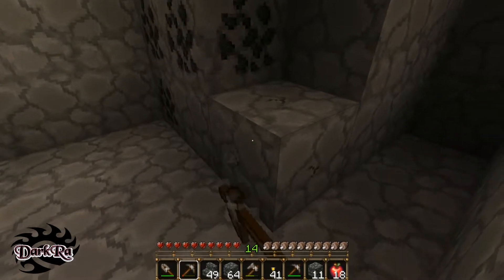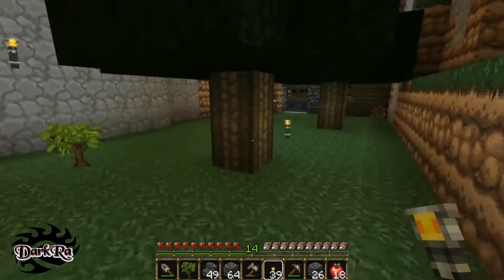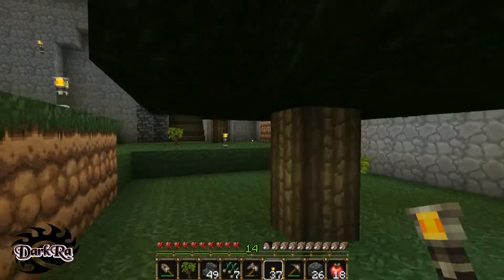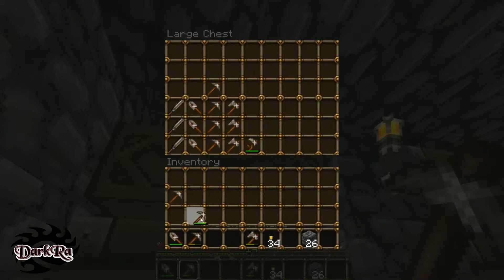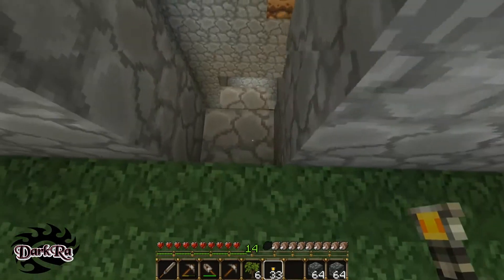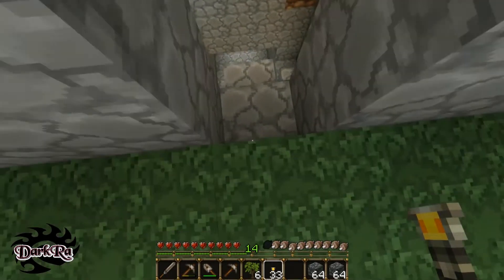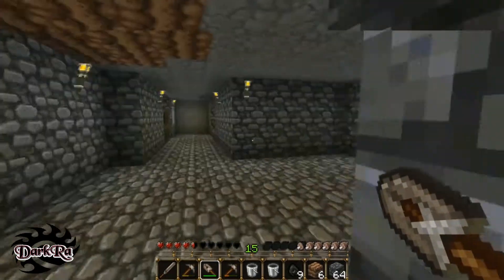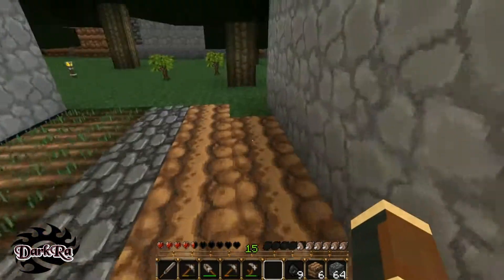Minecraft Let's Play Ep. 4 Indoor Wheet farm